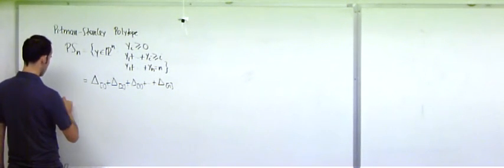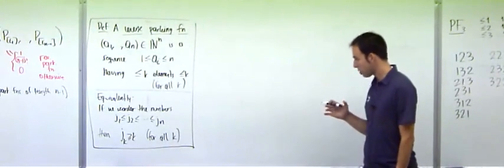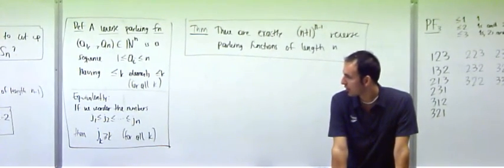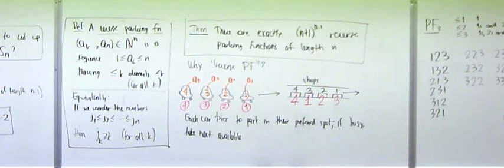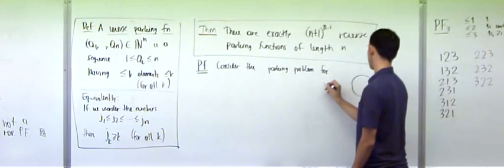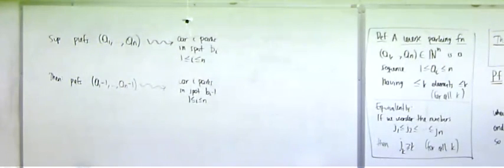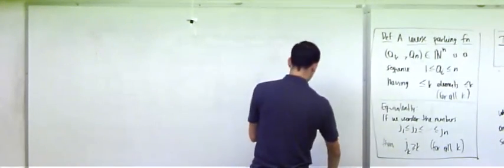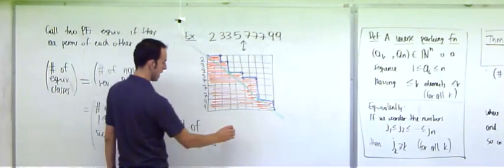Lecture 32 . Polytopes (Federico Ardila)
Conclusion of the volume of the Pittman-Stanley polytope and parking functions. There are exactly (n+1)^{n-1} reverse parking functions of length n.

Fall 2010